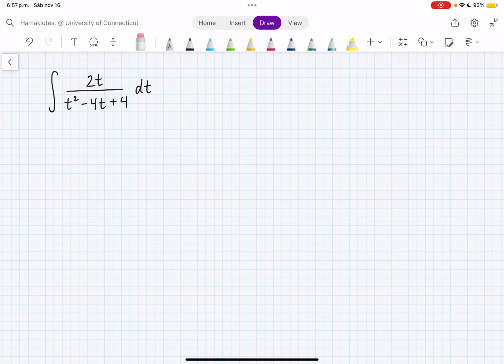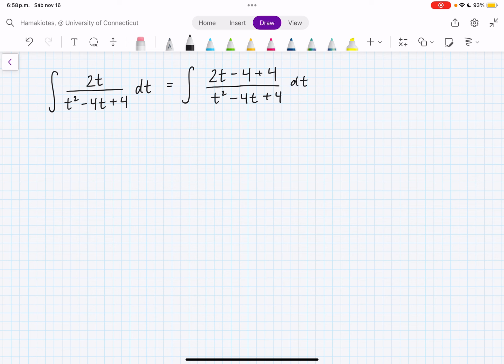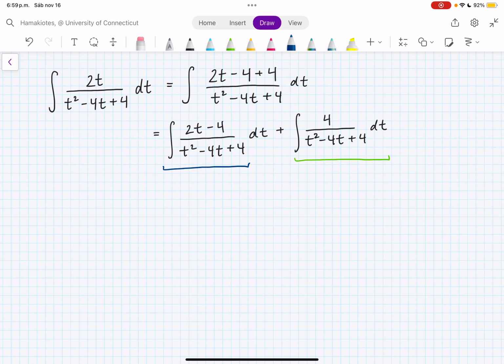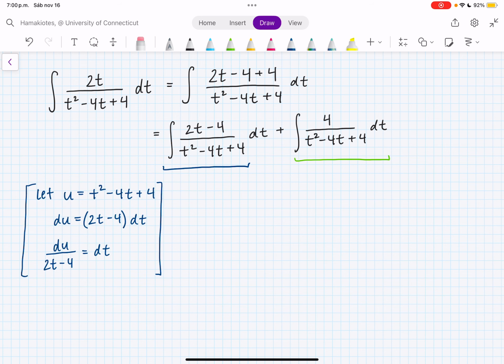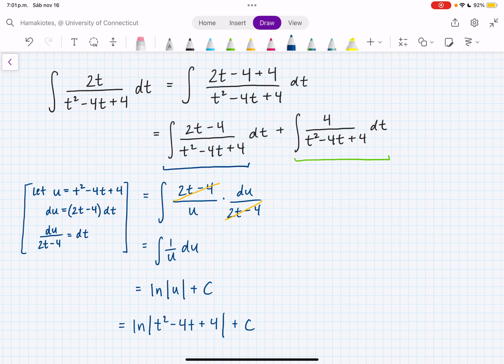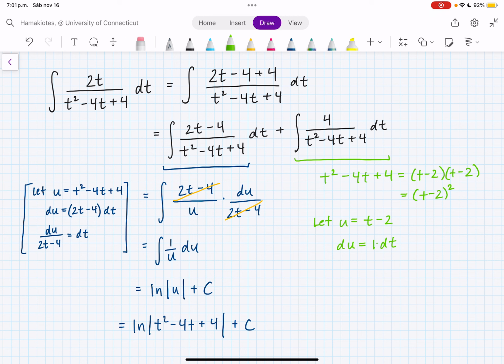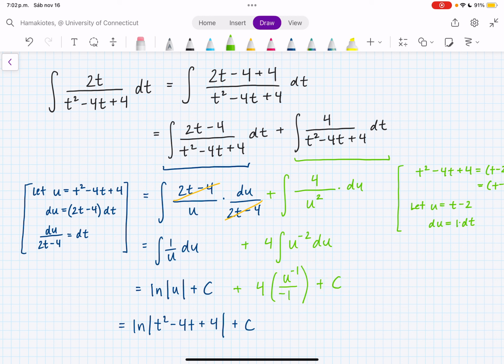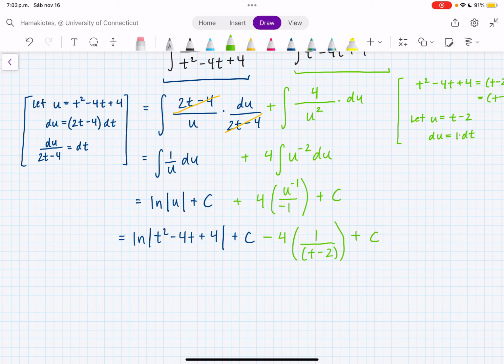Integral of 2t/(t^2-4t+4)dt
In this video, we evaluate the integral of 2t/(t^2-4t+4)dt by breaking it up into two integrals and using two different u-substitutions.